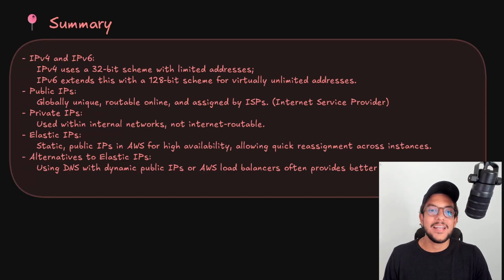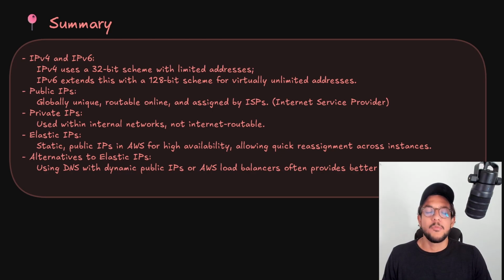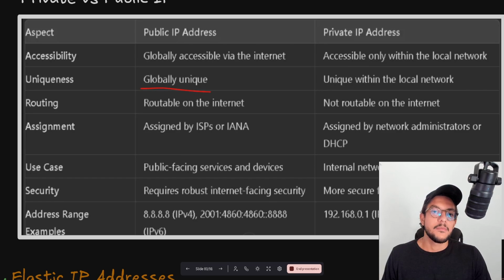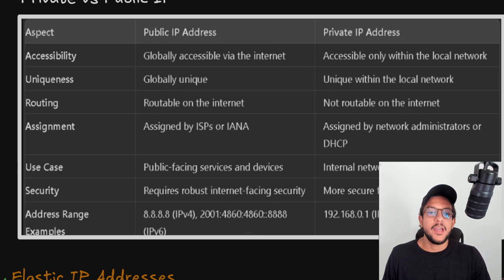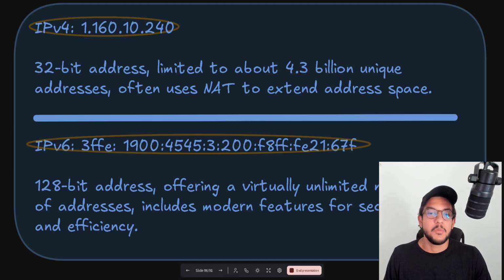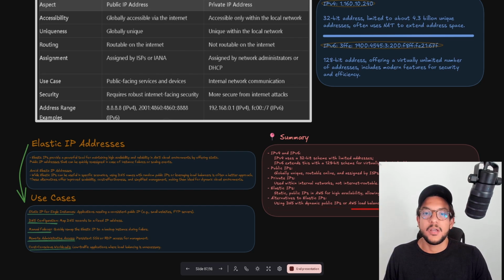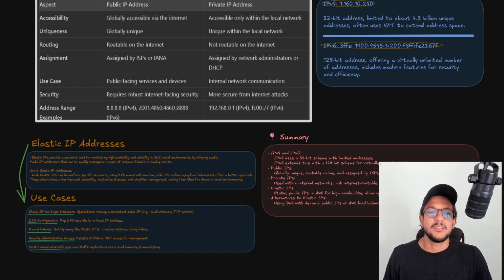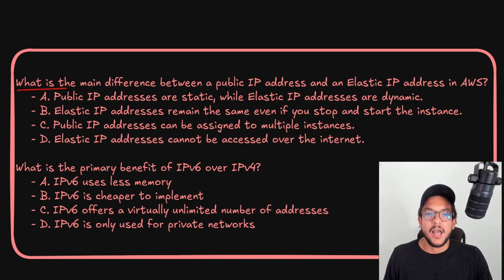AWS IP Addresses Explained: Private vs Public vs Elastic IP (IPv4 vs IPv6 Guide + Exam Tips)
Struggling to understand the difference between Private, Public, and Elastic IPs in AWS? 🚀
In this video, we’ll break down everything you need to know about IP addressing on AWS, including IPv4 vs IPv6, best practices, and common pitfalls that can crash your cloud infrastructure if you’re not careful.

You’ll learn:
✅ The difference between **Private IP vs Public IP** in AWS
✅ Why your EC2 instance might **lose its public IP** after a restart
✅ How **Elastic IPs** save you from downtime and DNS nightmares
✅ IPv4 exhaustion and why **IPv6** is the future
✅ Real-world best practices for designing reliable AWS architectures
✅ Common mistakes to avoid in AWS networking

Perfect for developers, DevOps engineers, and anyone preparing for the AWS Solutions Architect Associate Exam– with certification-level practice questions included at the end!